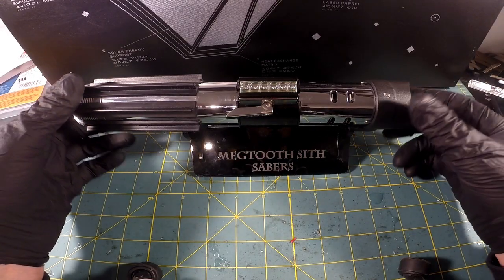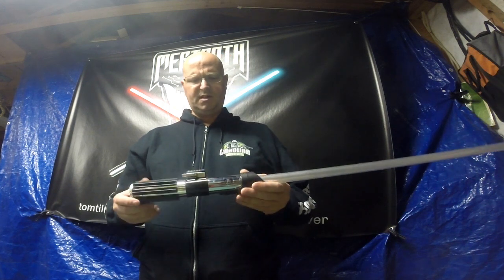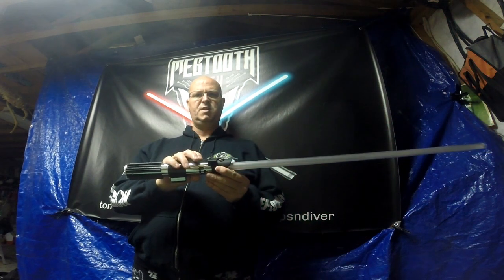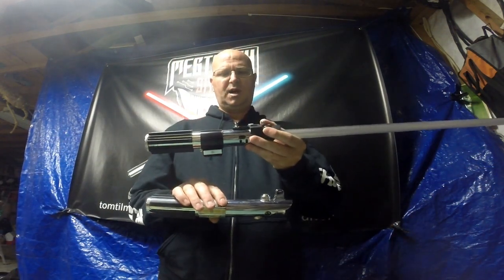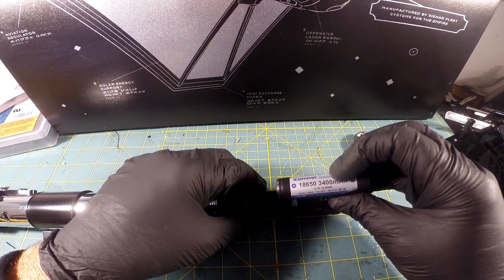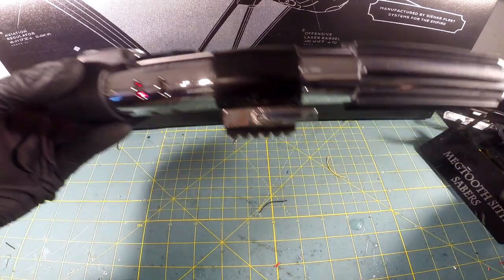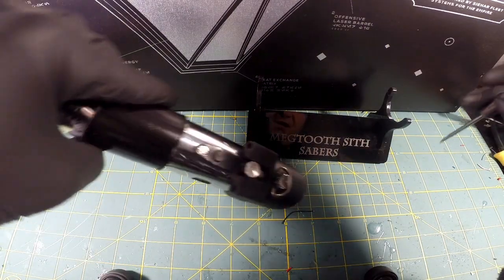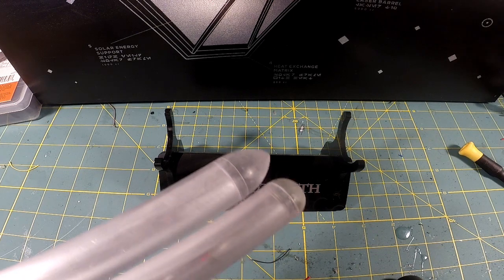**FOR SALE** 2018 Korbanth MPP in ANH Configuration.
THis is a brand new Korbanth MPP hilt.  It is configured in A New Hope.  It has sloth furnace clamp card with solder points, TCSS blade plug, in-hilt DR,DR,G Tri Cree, Nano BIscotte IV, Veco Bass Speaker, MHS V6 Chasssis and accuracy mods.  Sale includes lightsaber hilt and one battery. Blade not included, but I can build you a blade for $40.00 additional.  This lightssaber takes 7/8" blades, and is troop/duel ready.